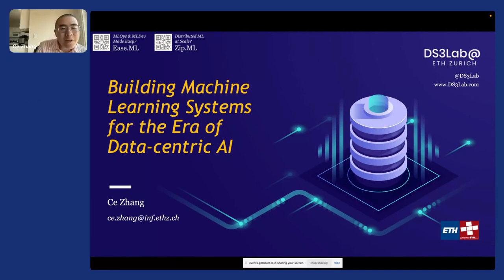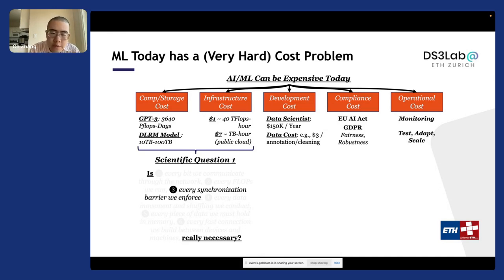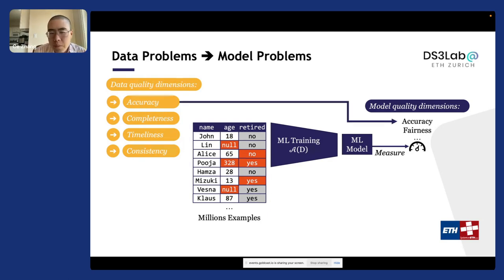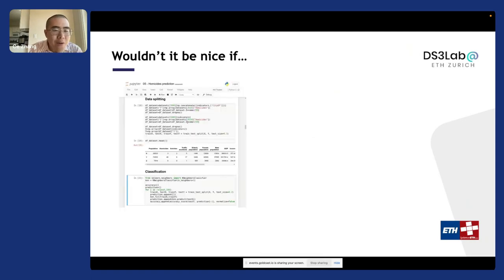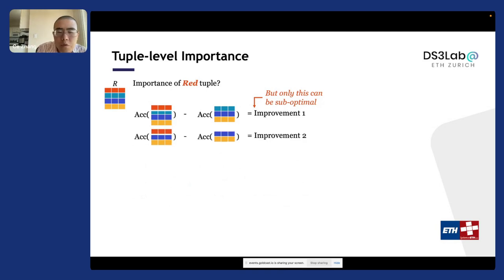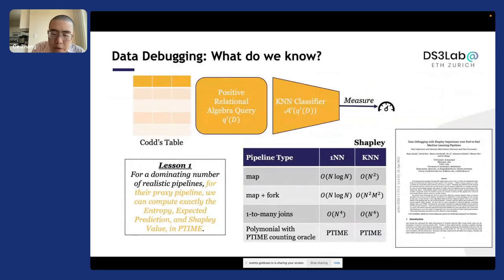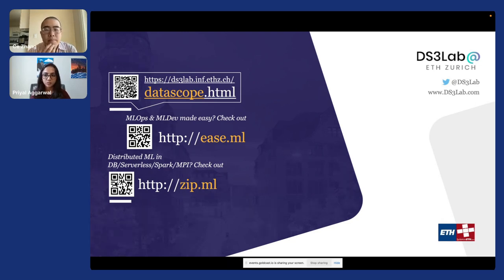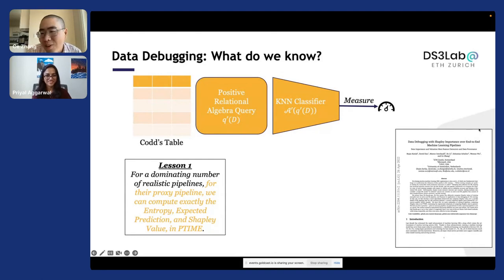Why Fixing Your Data Can Fix Your Model in ML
Dr. Ce Zhang, an associate professor in Computer Science at ETC Zürich, lectured at Snorkel AI’s The Future of Data-Centric AI 2022. He discussed machine learning’s cost problem, how data problems lead to model problems, and how to separate the important data problems from those that can waste time and resources.